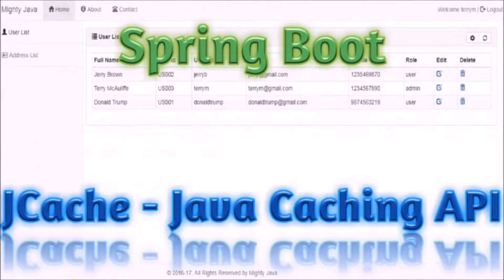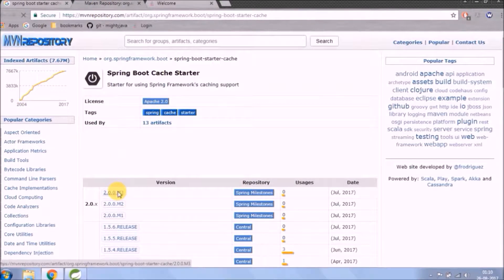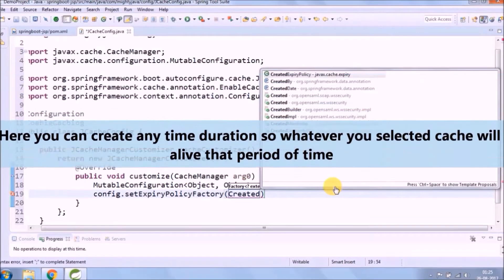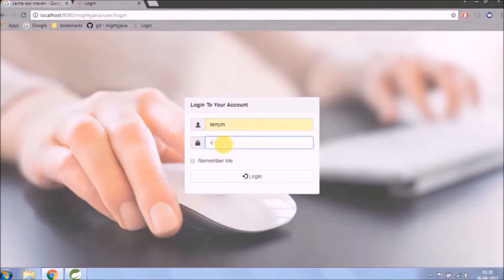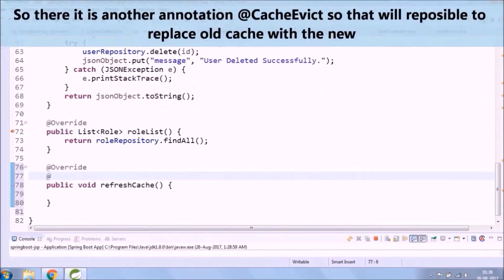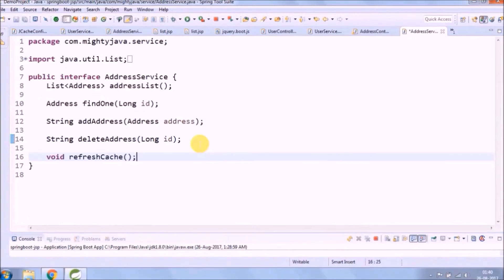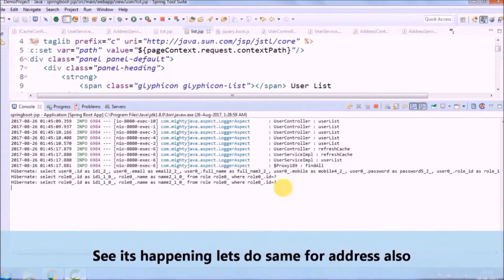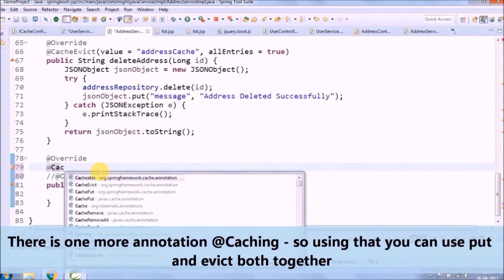24 - Spring Boot Tutorial : JCache(Java Caching API)